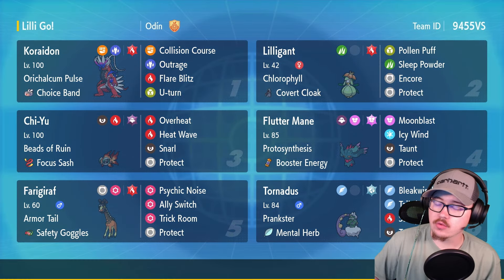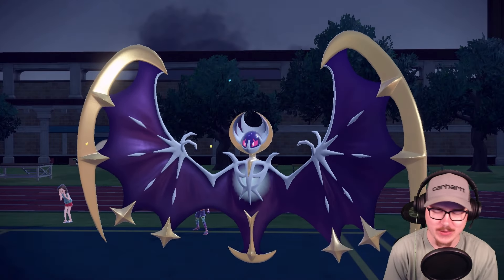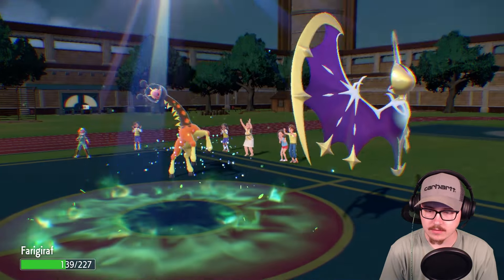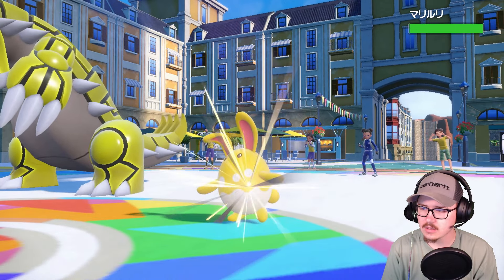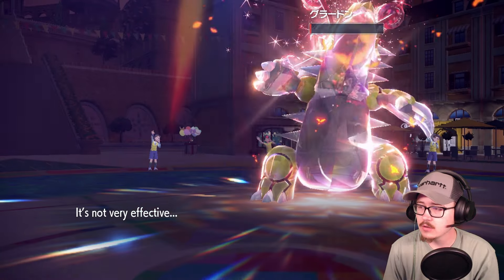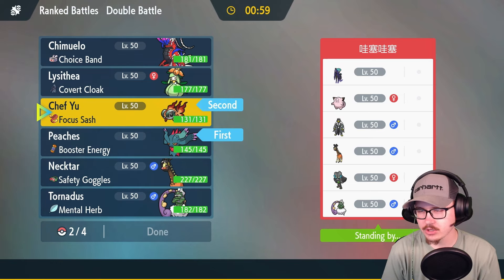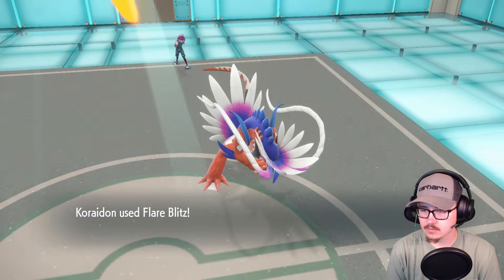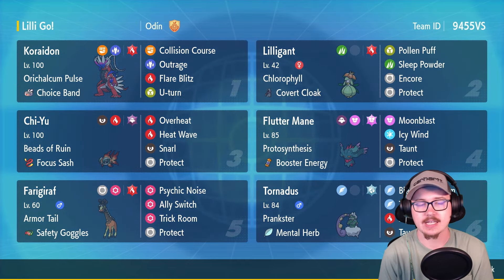Chlorophyll LILIGANT puts EVERTHYING to SLEEP!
Chlorophyll Liligant puts everything to sleep in the sun next to Koraidon! Check out this VGC 2024 Regulation G Liligant Rental Team!

-Creator: Aquamoth in the Discord!

*Editor: @AndyLaVGC
-This is the official Kneeckoh Gaming youtube channel, where I, Kneeckoh, make gameplay and guide videos on all things Pokemon, with a focus on competitive VGC!
Chlorophyll LILIGANT puts EVERTHYING to SLEEP! | Rental Team

Koraidon @ Choice Band
Ability: Orichalcum Pulse
Level: 50
Tera Type: Fire
EVs: 44 HP / 252 Atk / 4 Def / 4 SpD / 204 Spe
Adamant Nature
- Collision Course
- Flare Blitz
- U-turn
- Outrage

Ability: Protosynthesis
Level: 50
Tera Type: Fairy
EVs: 116 HP / 196 Def / 196 Spe
Timid Nature
IVs: 0 Atk
- Protect
- Moonblast
- Taunt
- Icy Wind

Tornadus @ Mental Herb
Ability: Prankster
Level: 50
Tera Type: Dark
EVs: 220 HP / 108 Def / 156 SpA / 4 SpD / 20 Spe
Modest Nature
IVs: 0 Atk
- Sunny Day
- Bleakwind Storm
- Taunt
- Tailwind

Chi-Yu @ Focus Sash
Ability: Beads of Ruin
Level: 50
Tera Type: Ghost
EVs: 4 HP / 252 SpA / 252 Spe
Timid Nature
IVs: 0 Atk
- Protect
- Heat Wave
- Snarl
- Overheat

Lilligant @ Covert Cloak
Ability: Chlorophyll
Level: 50
Tera Type: Fire
EVs: 252 HP / 4 SpD / 252 Spe
Timid Nature
IVs: 0 Atk
- Sleep Powder
- Pollen Puff
- Protect
- Encore

Farigiraf @ Safety Goggles
Ability: Armor Tail
Level: 50
Tera Type: Fire
EVs: 252 HP / 252 Def / 4 SpD
Bold Nature
IVs: 0 Atk
- Psychic Noise
- Ally Switch
- Protect
- Trick Room

*Timestamps:
00:00 Intro
00:48 Game 1
07:55 Game 2
18:33 Game 3
24:52 Rental Team